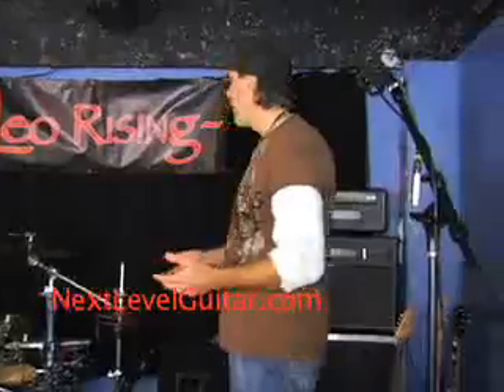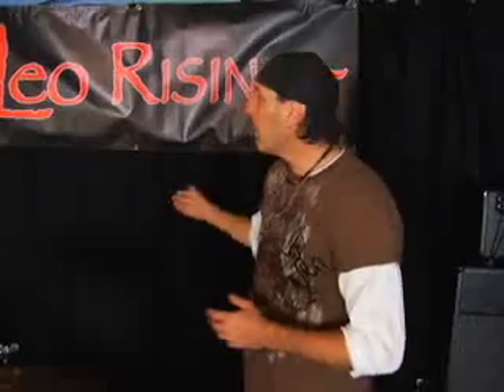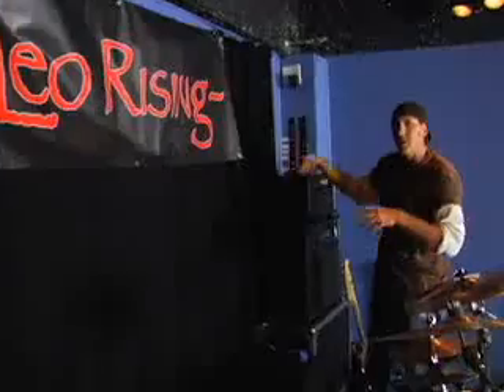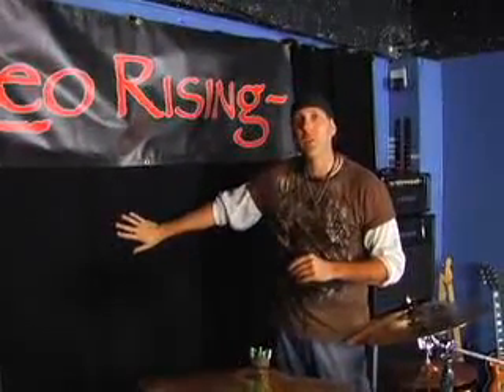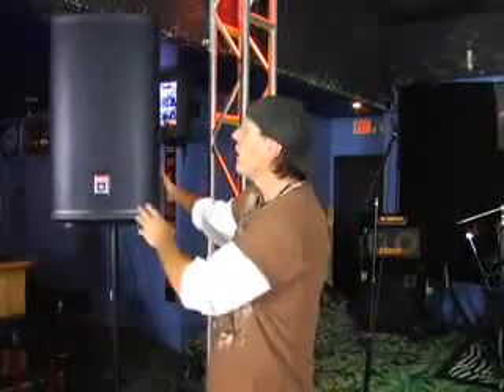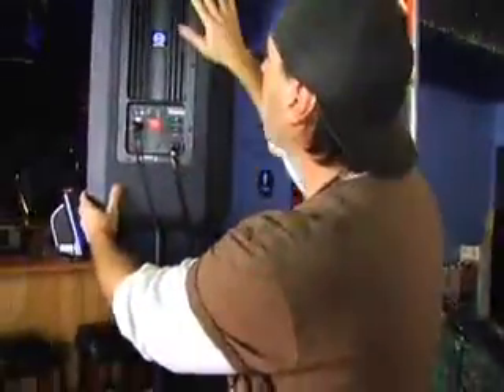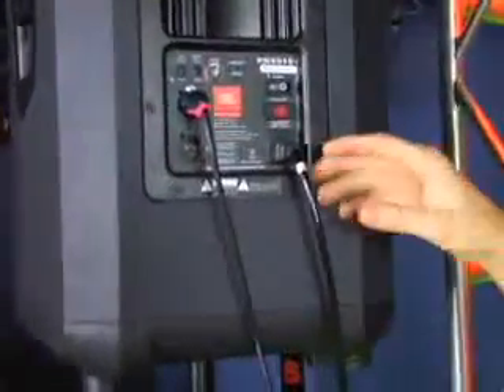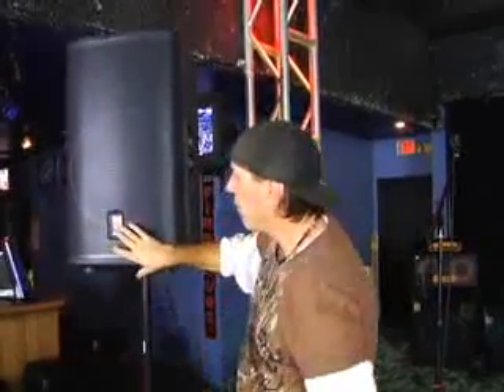How to set up a PA System Public Address System Live Show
, all for free from